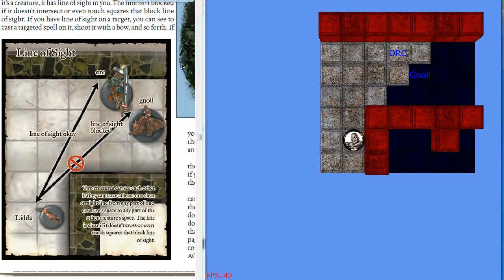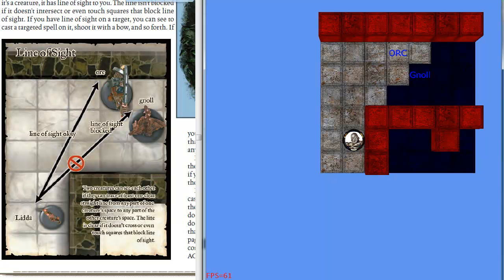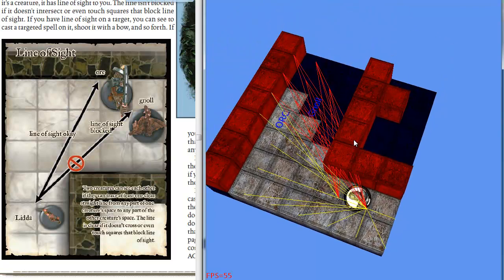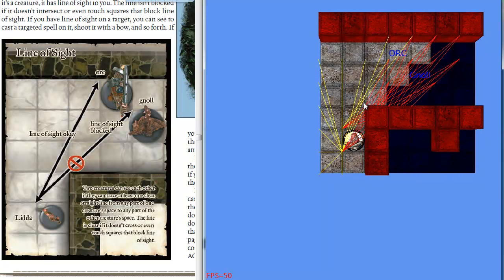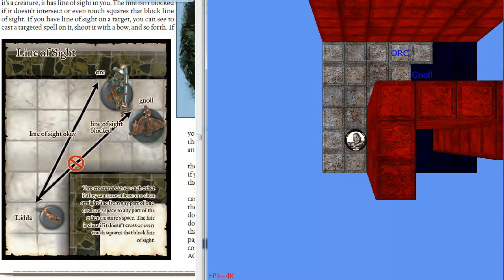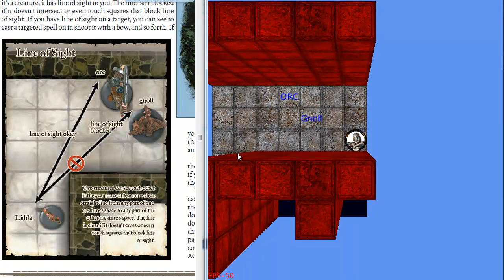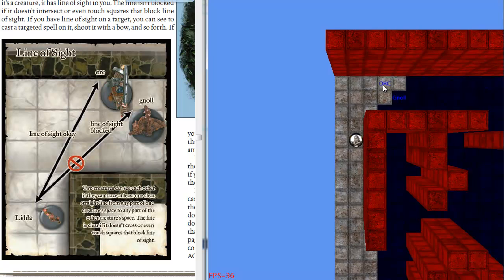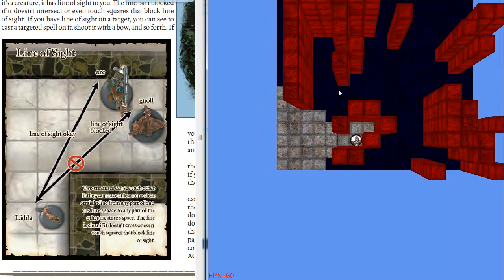Battlemap 3D concept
Proof of concept for a 3D battle map.  DnD 3.5 Line of sight rules.  Inspired by RpTools MapTool.